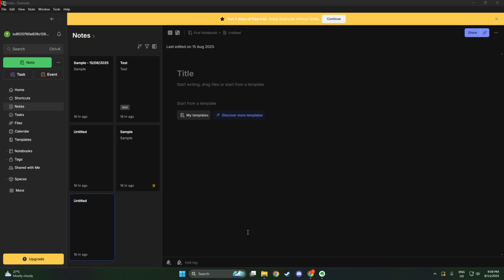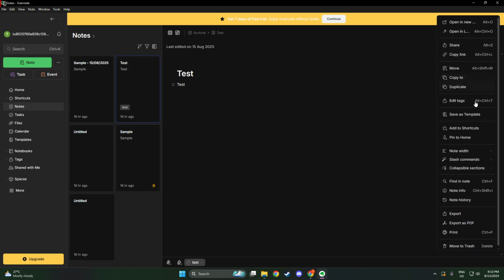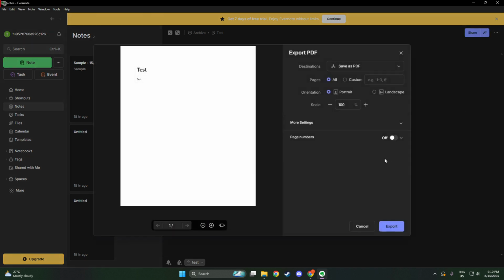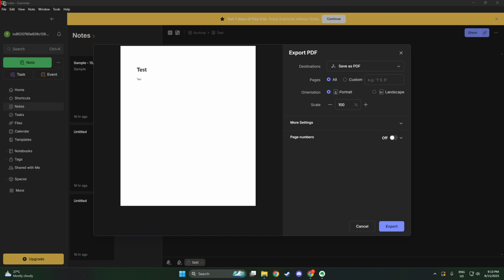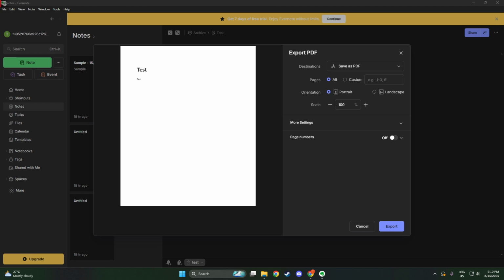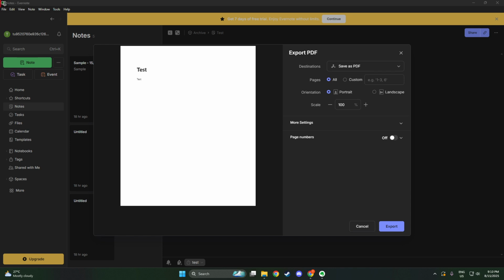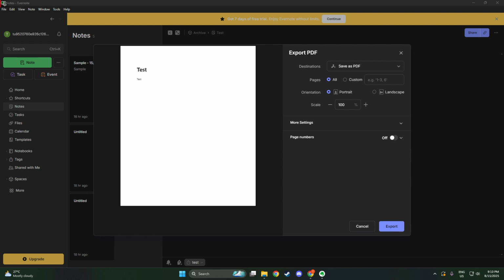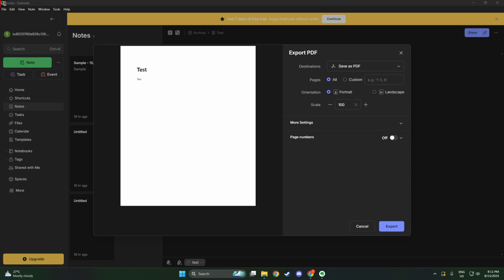How to Download Evernote Notes as PDF [2026 Full Guide]